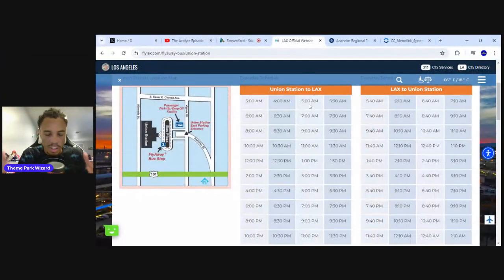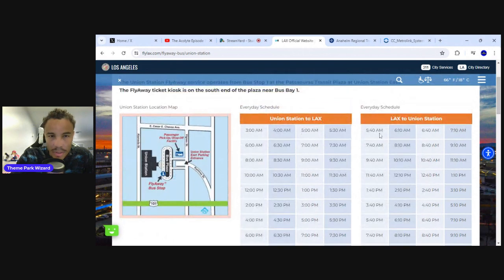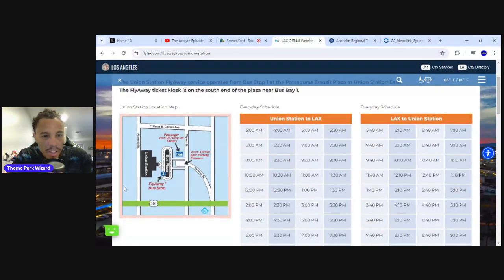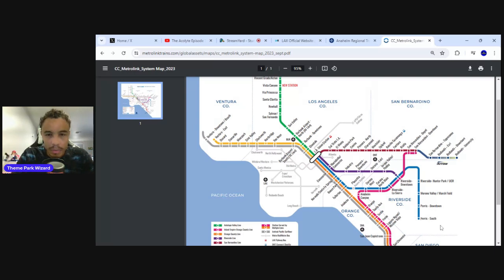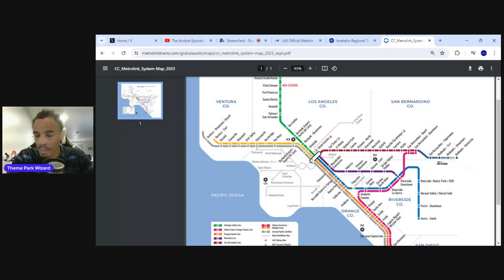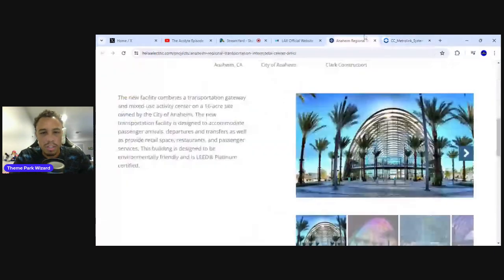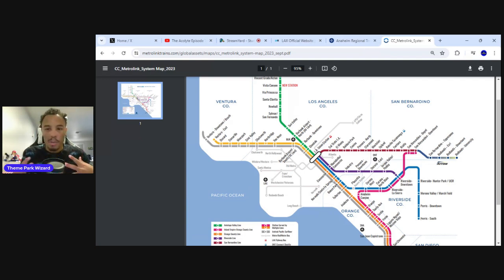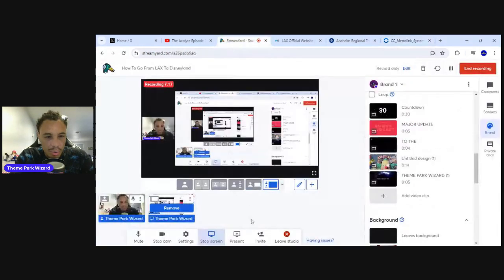How To Go From LAX To Disneyland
In this video I explain how to get from LAX to disneyland using public transportation!

- Samuel Blank
- Cosmic Nebula
- Nick S